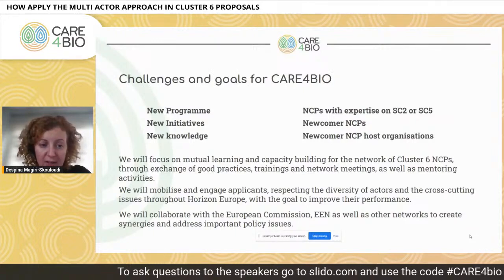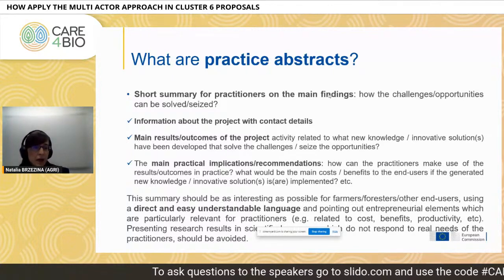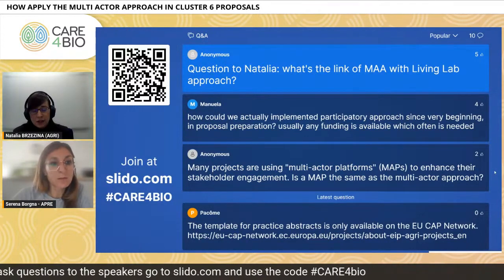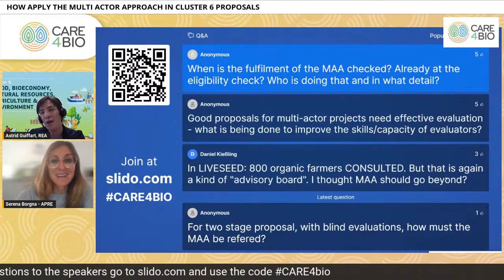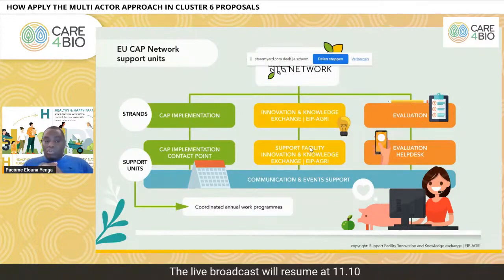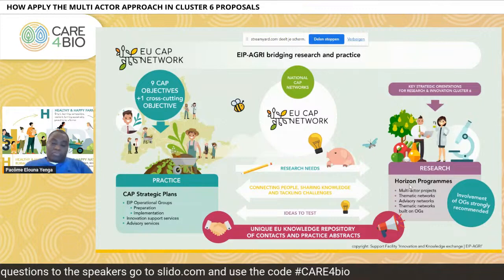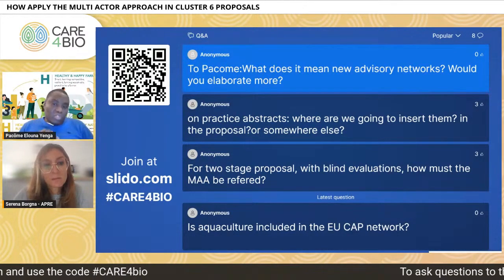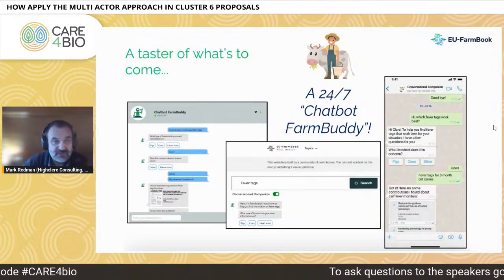HOW APPLY THE MULTI ACTOR APPROACH IN CLUSTER 6 PROPOSALS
Online training for applicants, organized by CARE4BIO project

The main topic of the CARE4BIO online training is the multi-actor approach MAA, which is not only an additional eligibility criterion in Cluster 6 proposals but also an opportunity to achieve better and more effective project results. This training is open CL6 applicants and NCPs.

The multi-actor approach aims to make the R&I process and its outcomes more reliable, demand-driven, shared and relevant to society. It also aims to have these outcomes shared more extensively. A multi-actor project should ensure the genuine and sufficient involvement of a targeted array of actors, which serves the objectives of the topic.

The training will explore in depth the definition of the multi-actor approach concept, how the multi-actor approach aims to strengthen the process of 'co creation' in the development of a project proposal and how the application of this criteria allows practitioners and (end) users to be nvolved, not as a study-object, but to use their practical and local nowledge and/or entrepreneurial skills to develop solutions and  create ’co-ownership‘ of results for (end-) users and practitioners.

During the two hours training, officers from European Commission will help us in better understanding the MAA concept, experiences will be shared and analyzed as good practice to understand how to build a good Horizon Multi Actor Approach.